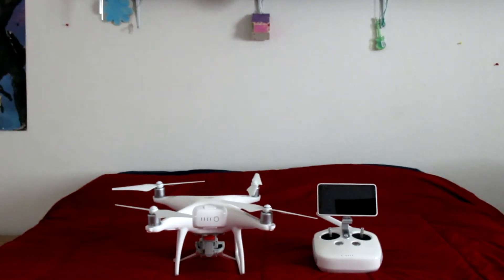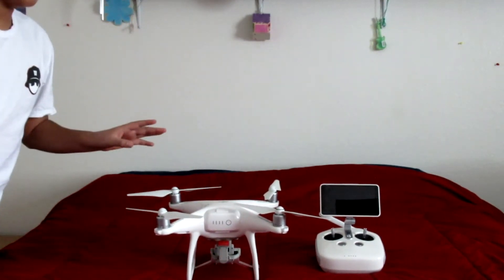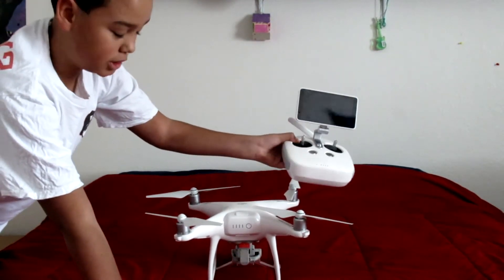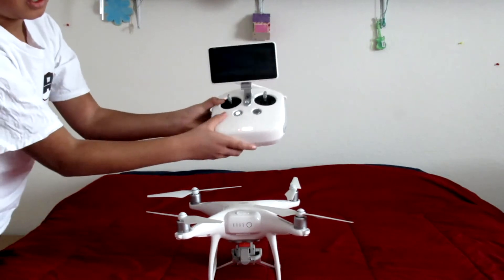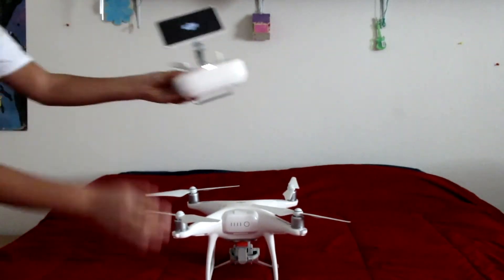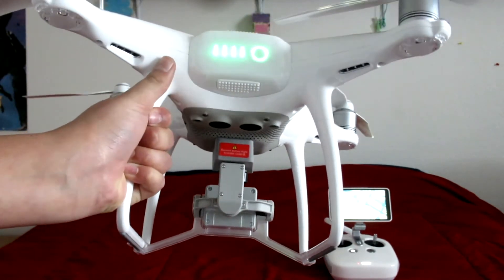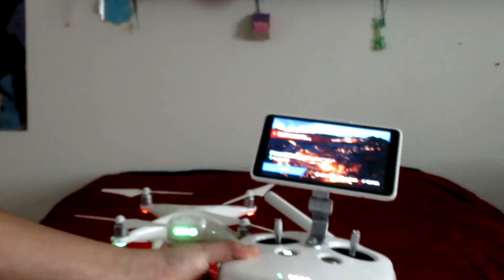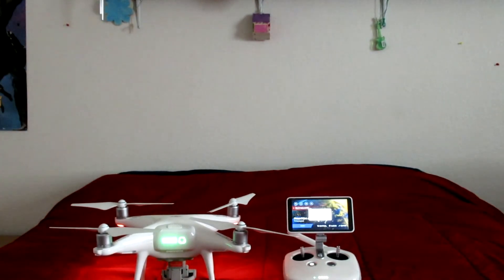How to turn on a DJI Phantom 4 Advanced Drone and Controller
CSGO Counter Strike Global Offensive, Last Man Standing LMS, Youtubers Life, Sims 4, League of Legends, Call of Duty black ops 3 world war 2 or black ops 2, Farcry 4, Rocket League Rl, Team Fortress 2 TF2, Need for Speed, Red Dead Redemption 2, Grand Theft auto 4 or GTA 5,  Ark Survival Evolved, Subnartica, Destiny 2 or Destiny 2 Beta, Splatoon 2, Player Unknown Battle Grounds, PUBG, DJI Phantom 4 Advanced Unboxing